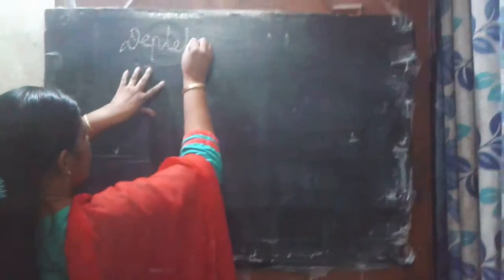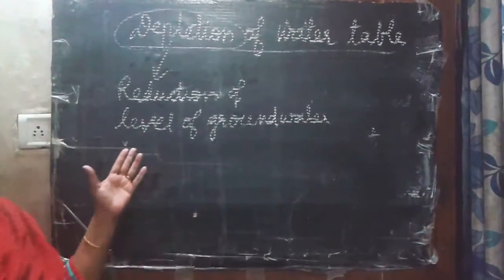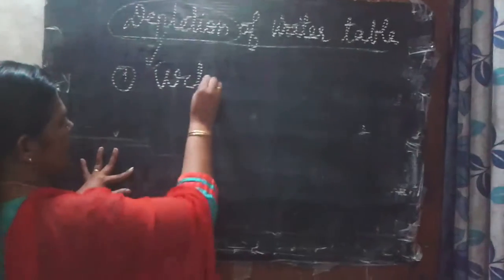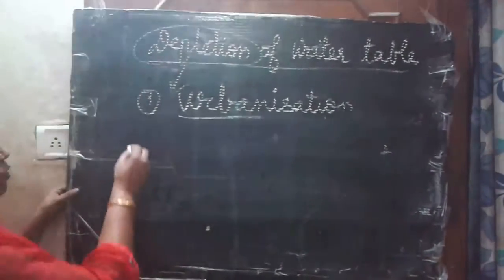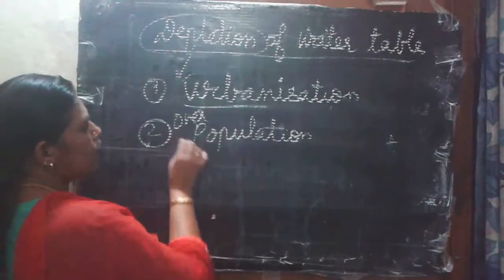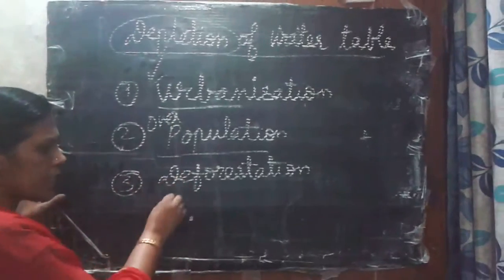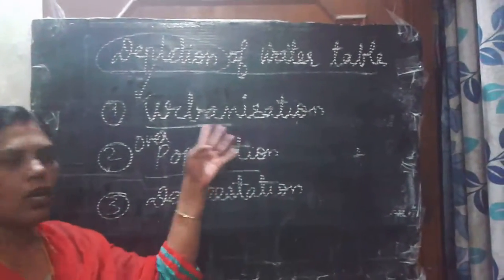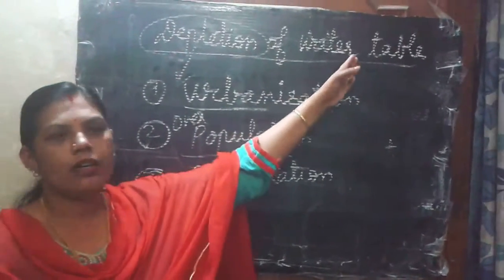depletion of water table